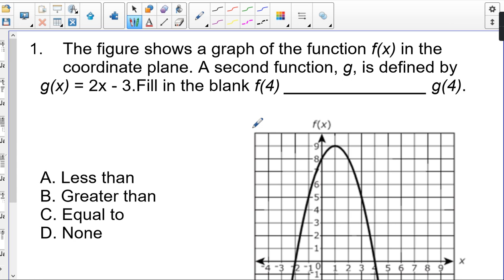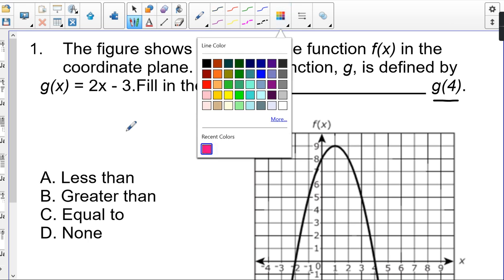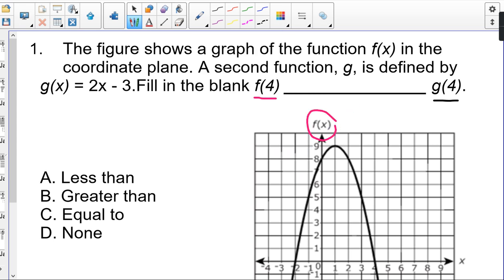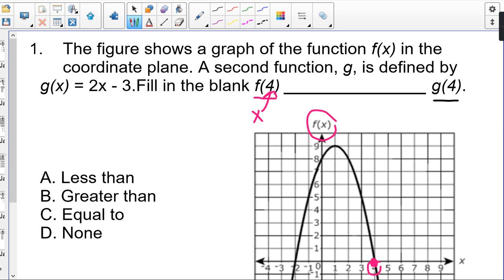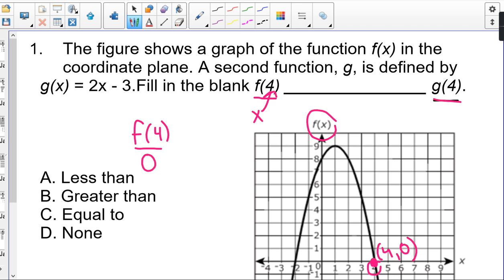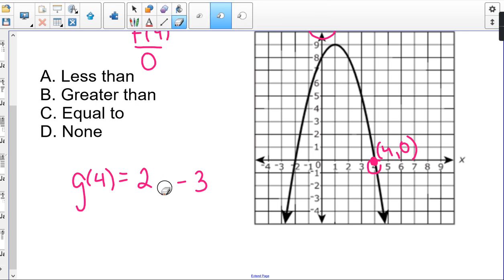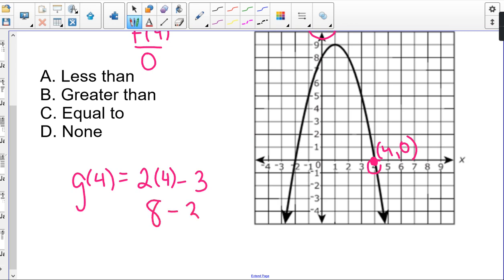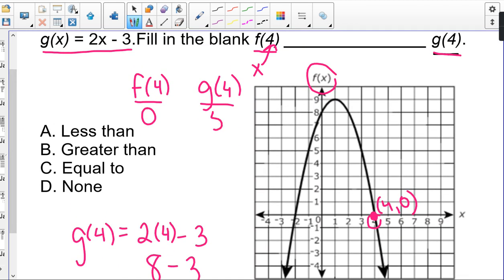Comparing outputs of a linear function and a quadratic function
Midterm Review 1